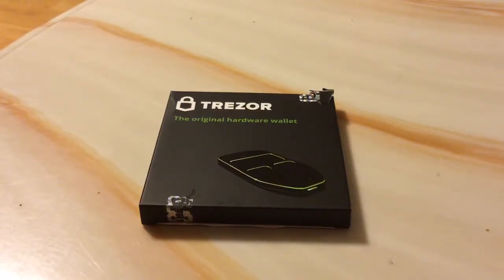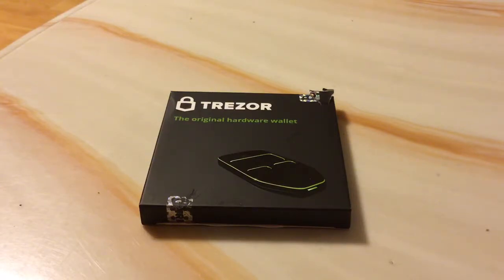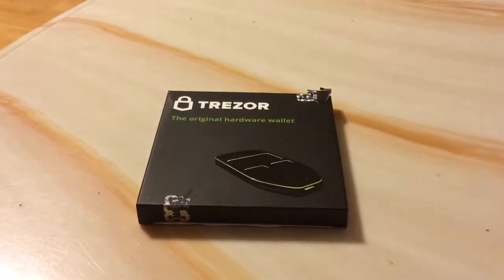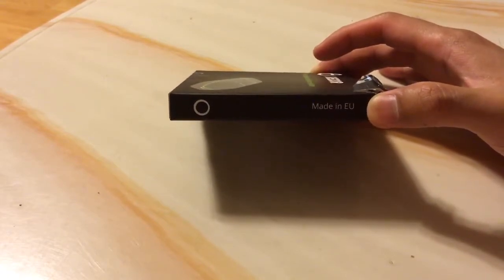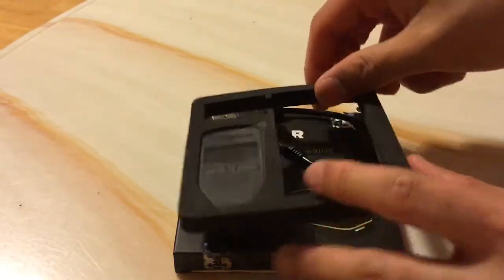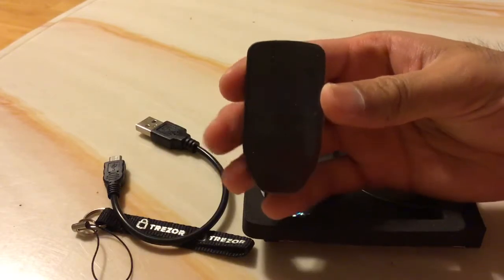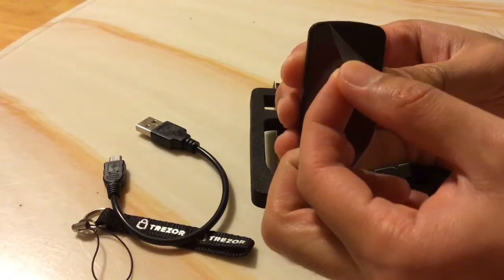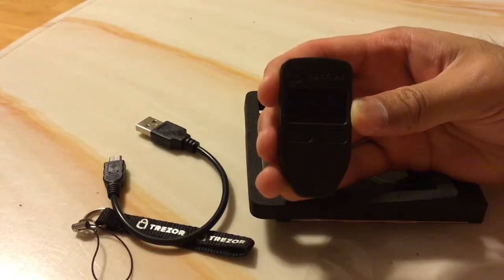Trezor Hardware Wallet - Unboxing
THAM GIA SÀN GIAO DỊCH + THEO DÕI THUANCAPITAL TẠI

Tất Cả Chỉ Vì Mục Đích Thông Tin Và Không Được Xem Là Lời Khuyên Đầu Tư Bạn nên tự tìm hiểu trước khi đưa ra quyết định đầu tư. ThuanCapital không phải là đơn vị tư vấn tài chính và sẽ không chịu bất kỳ trách nhiệm nào liên quan đến việc đầu tư của bạn